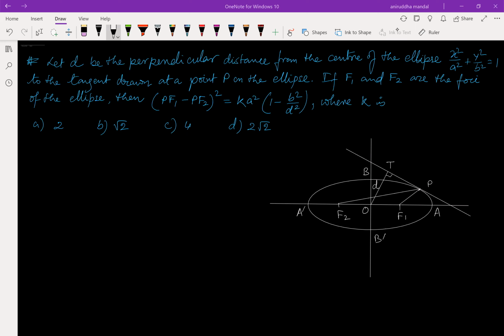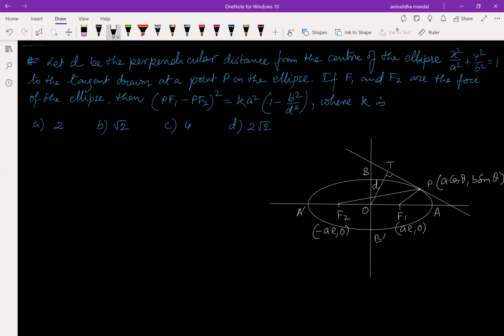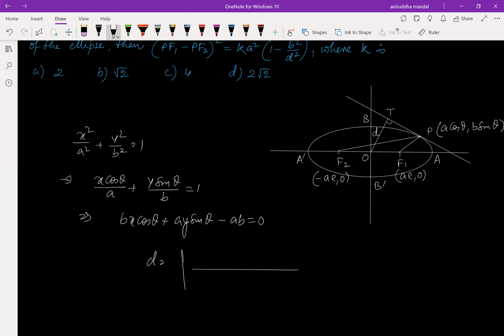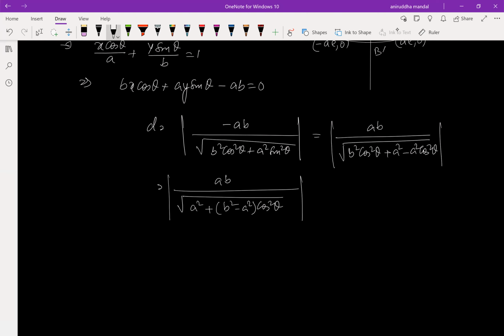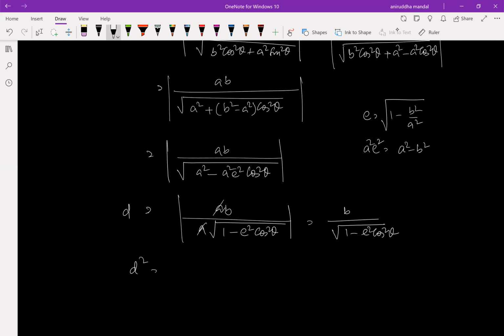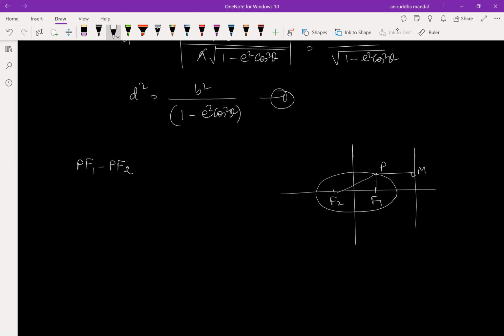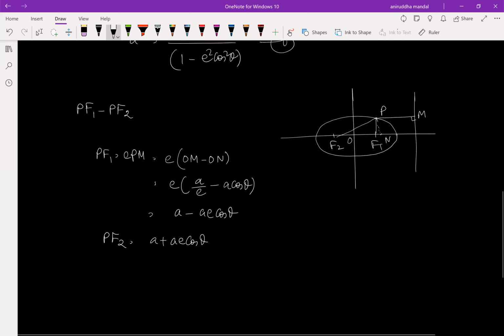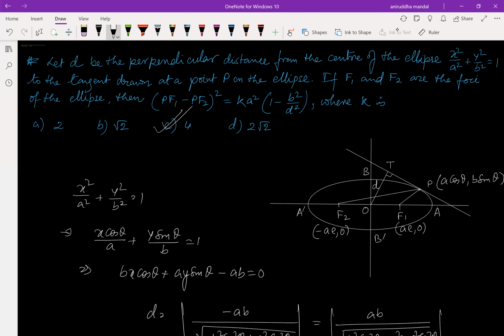Jee practice problem 16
based on ellipse